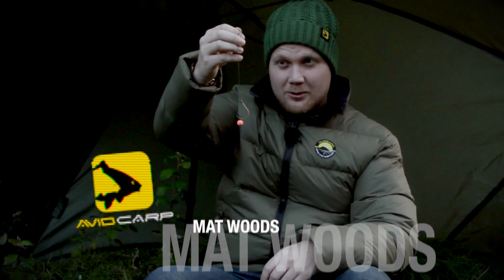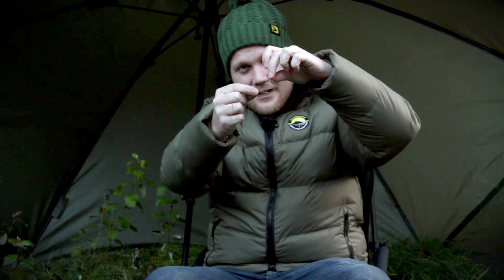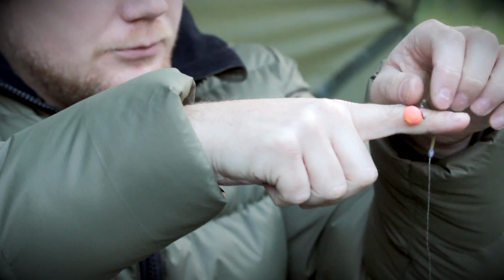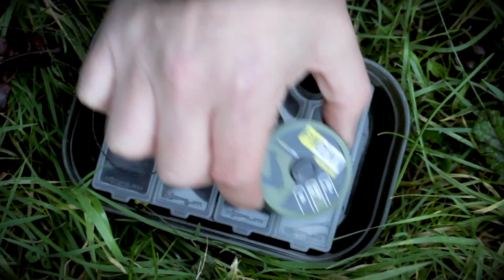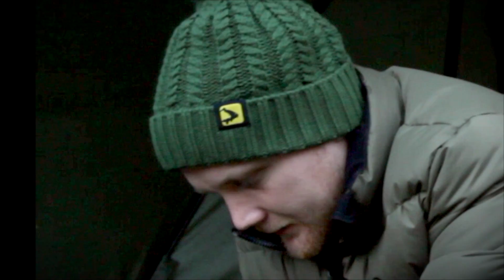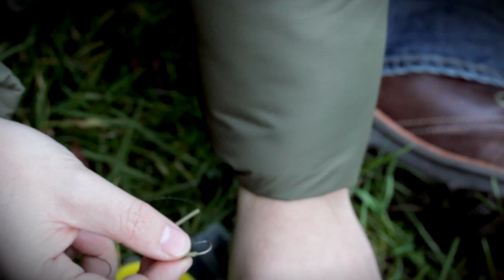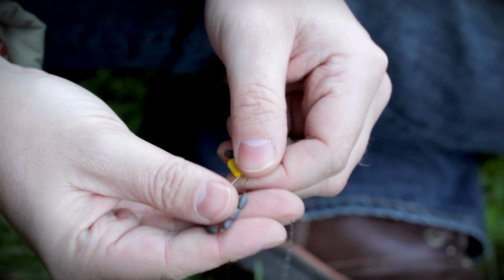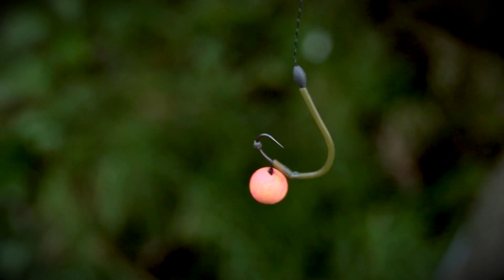Mat Woods Withy Pool rig - Karper 88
In dit filmpje demonstreert Mat Woods de Withy Pool rig, een op zijn zachts gezegd vreemd ogende rig. “Daar trapt toch geen vis in? Dat haakt toch nooit?” is wat hij vaak te horen krijg bij het zien van deze vreemd gebogen banaanrig, zoals die in de volksmond ook wel bekend staat, waarmee de onderlip ‘gevangen’ wordt. De perfecte ‘mouth trap’, mocht deze al bestaan… Lees meer in Karper 88, vanaf 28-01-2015 in de winkel of te bestellen in de